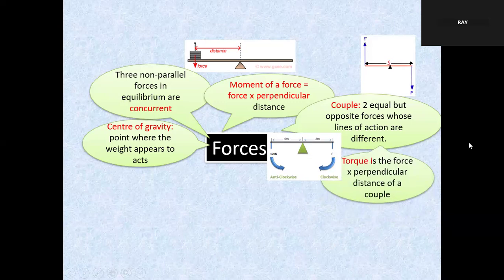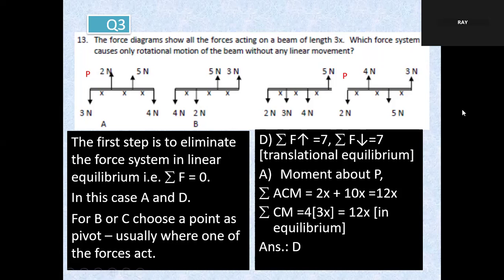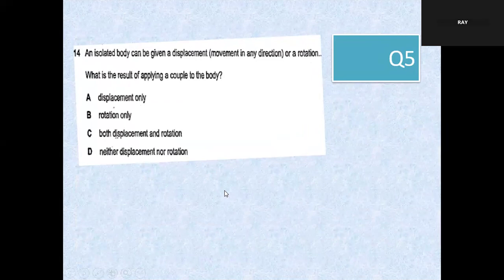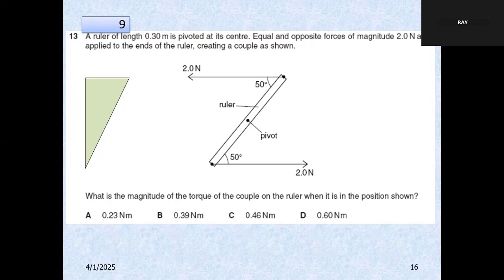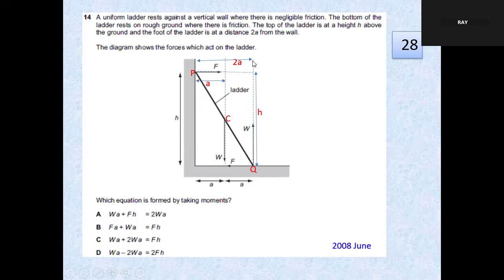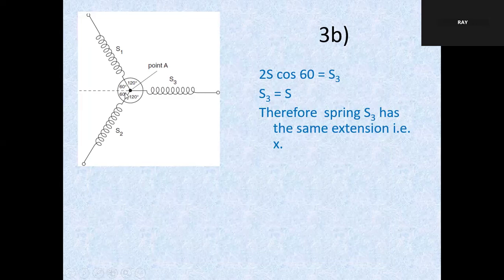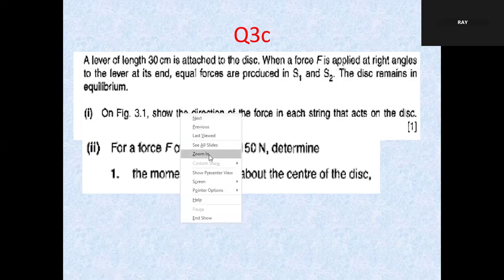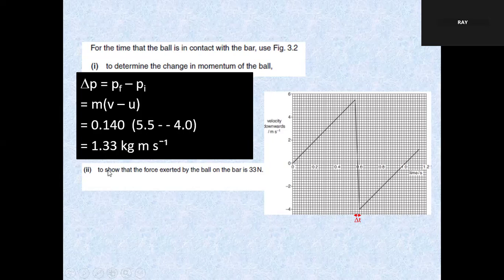Cambridge A-level Physics: Revision 4 Forces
moment of a force, torque, couple, conditions for equilibrium,